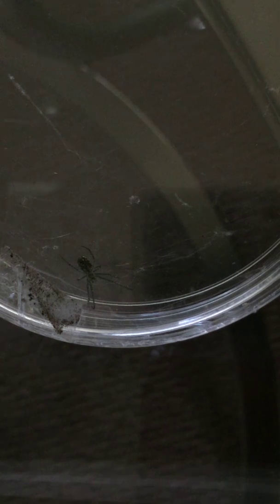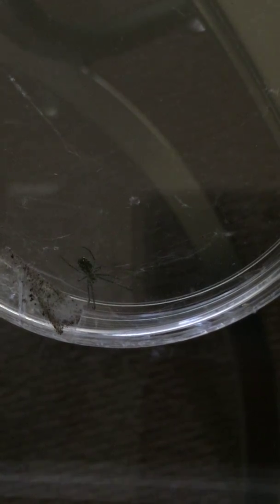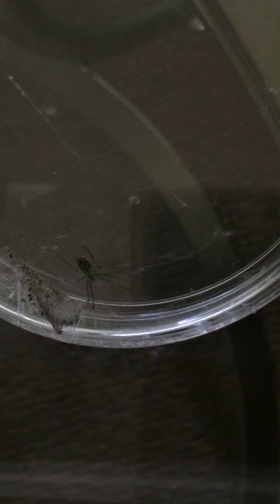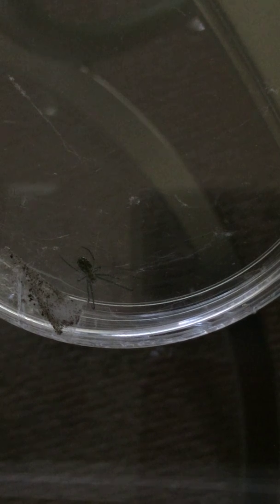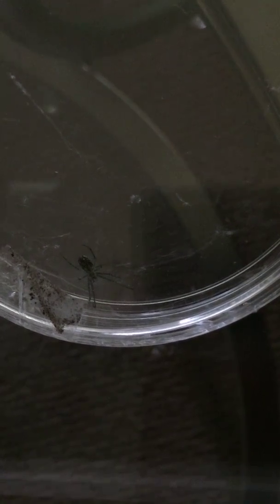Bio II Project: Venusta Orchard Spider